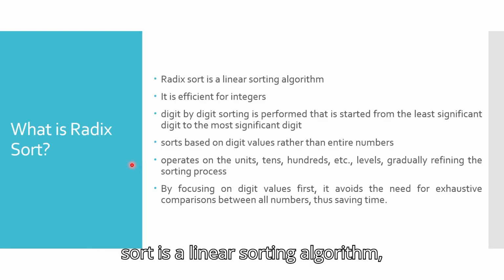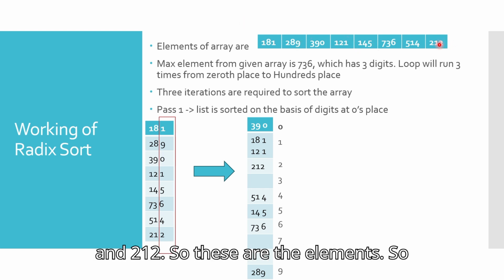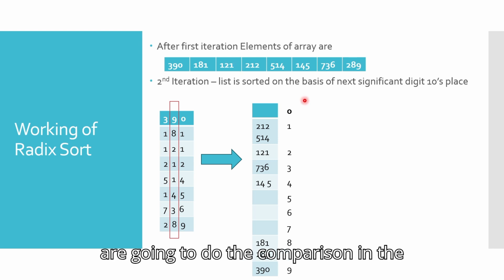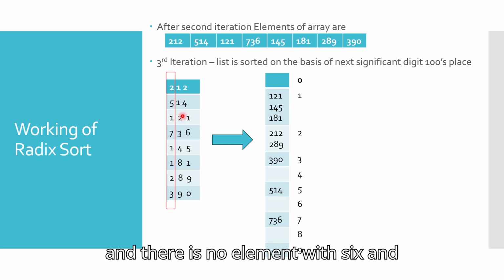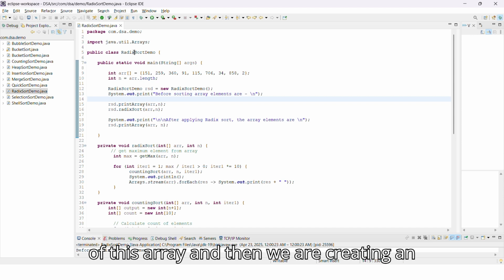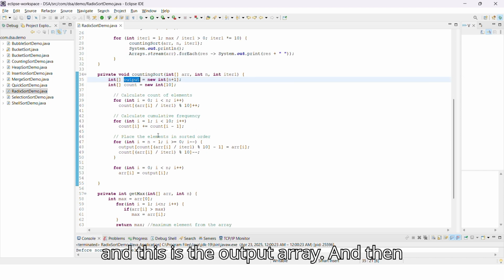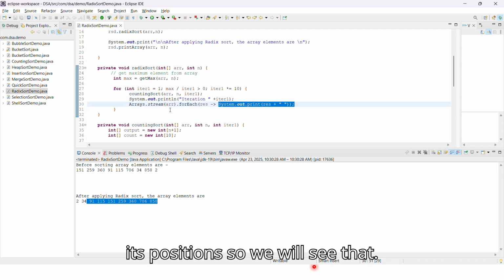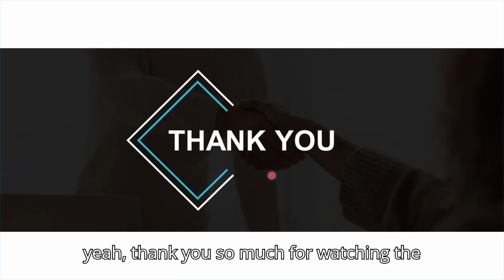Radix Sort Explained | DSA Sorting Algorithm with Example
🚀 Radix Sort - Mastering DSA Sorting Techniques!
In this video, we dive deep into the Radix Sort algorithm, an efficient non-comparative sorting method often used in Data Structures and Algorithms (DSA) interviews and competitive programming.

✅ What you'll learn:

What is Radix Sort?

Step-by-step explanation with real examples

How it compares to QuickSort and MergeSort

Practical use cases in the real world

📌 Example covered: [170, 45, 75, 90, 802, 24, 2, 66]

💡 Perfect for beginners and intermediate learners preparing for tech interviews!